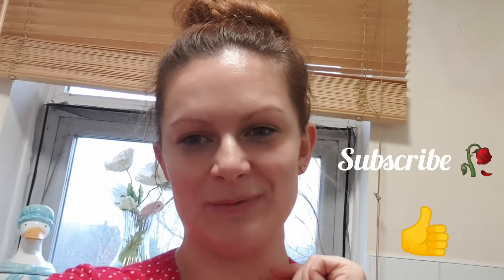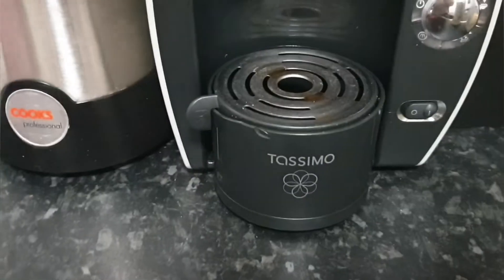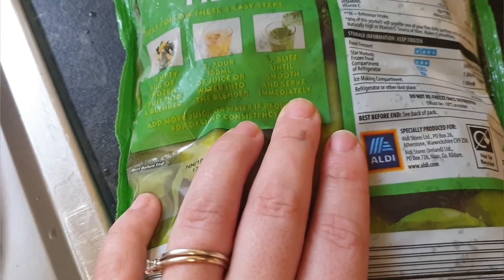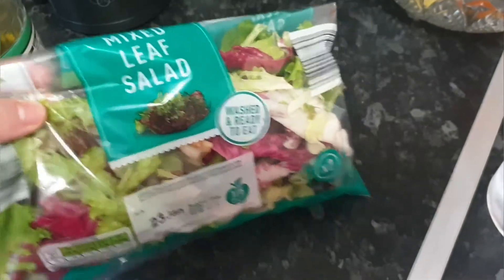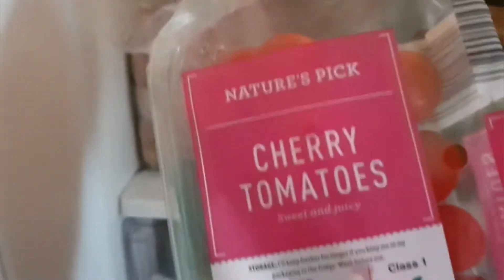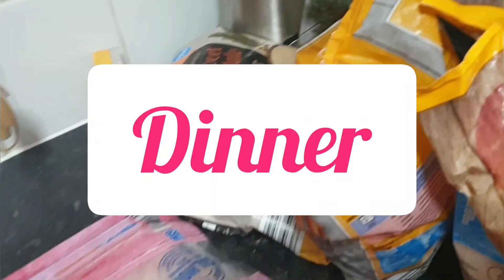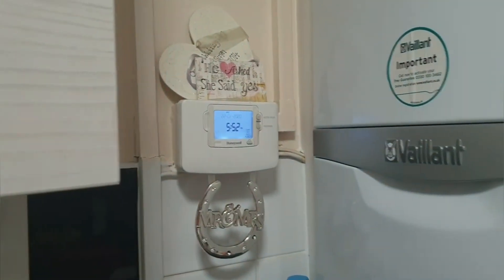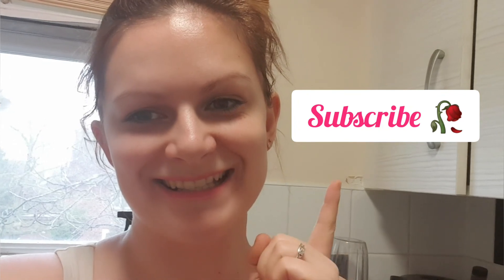What I Eat, In A Day!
comment 💬 your video ideas,
lastly ring that bell🛎 to be notified every upload!
Mwahhh😘

Instagram and TikTok: @kimsprettypetals

Video Maker phone app
All music is included in my software also from YouTube library

Lemon&cucumber water
Water bottle:

Breakfast-
Latte pods:

Ricecakes: aldi-lightly salted rice cakes
Peanutbutter:

Snack's-
green smoothie mix:

Dark chocolate ricecakes:
Lidl-poundland-Tesco

Lunch-
Salad
gerkins ×2
Olives ×6
Pineapple cottage cheese table spoon
Stake

Dinner-
Salmon- frozen
Spinach & aubergine- fresh
Mixed veg:
Light mayo: aldi

Afters-
Dark chocolate truffles: aldi
Bournville: lidl-poundland
Coconut caramel vegan icecream: aldi